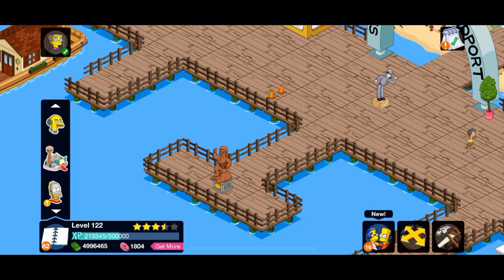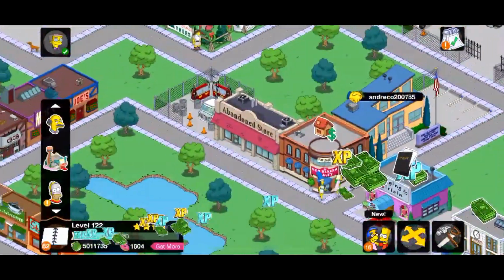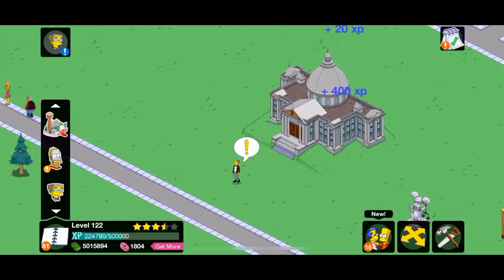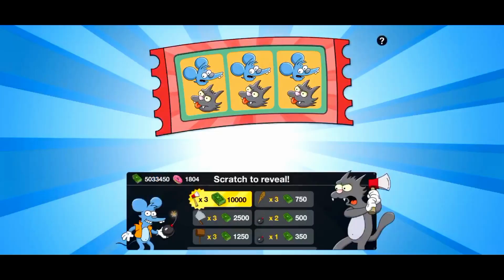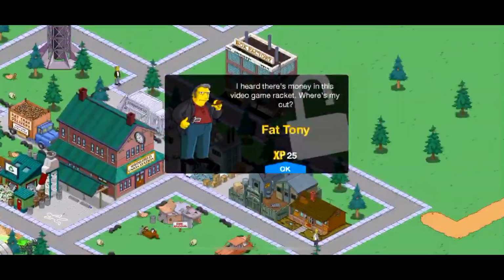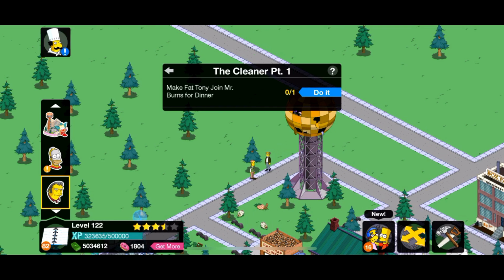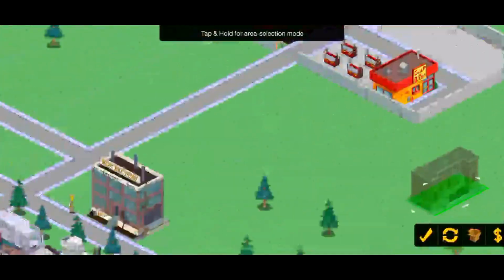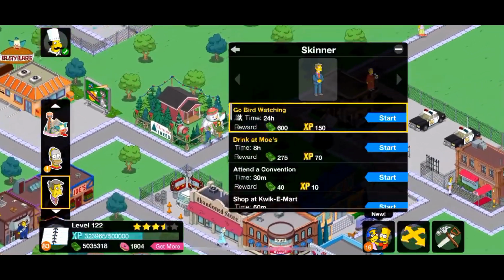The Simpsons: Tapped Out - The Old Heist (I)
Welcome to Part 47 of our Simpsons Tapped Out series; in this Episode Fat Tony steals the show from Dr Hibbert and something strange is happening in Springfield! This will be the start of an epic journey i'm calling "The Old Heist".

King Stokie (1993)